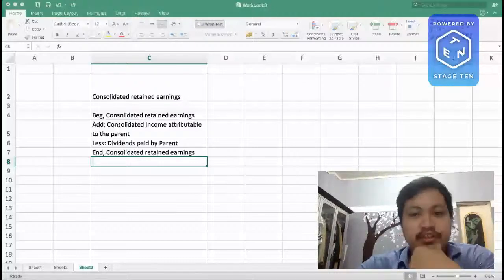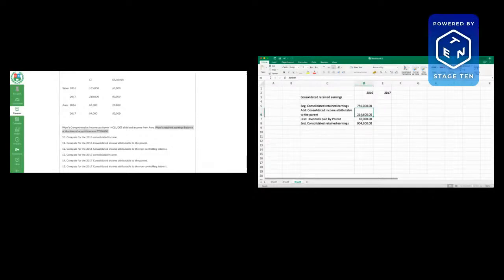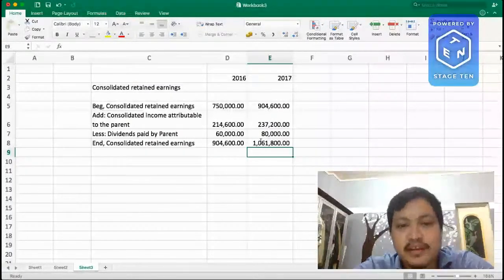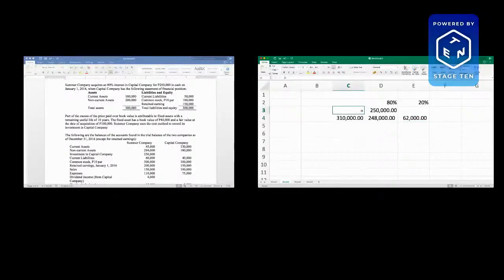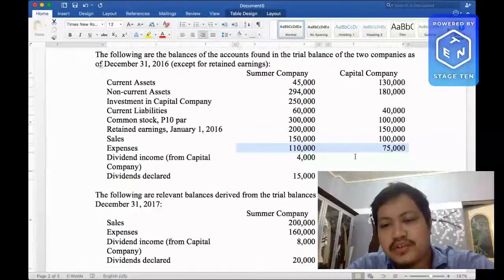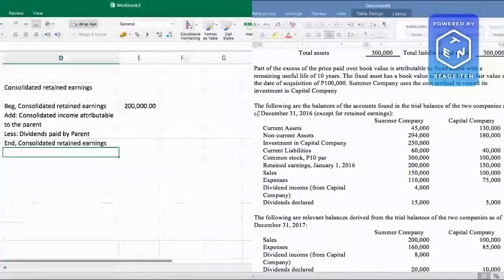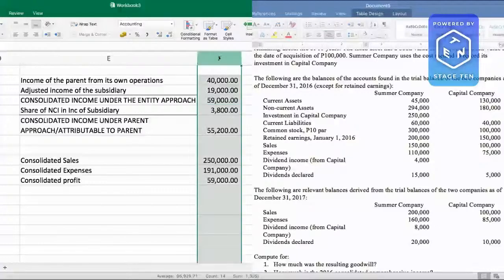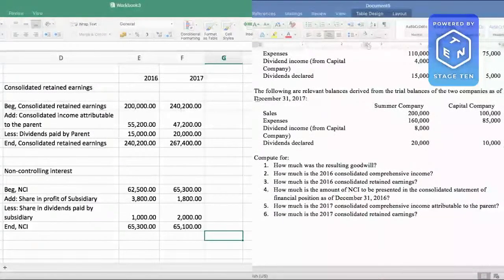Business Combination Part 10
Consolidated retained earnings and NCI (continuation)